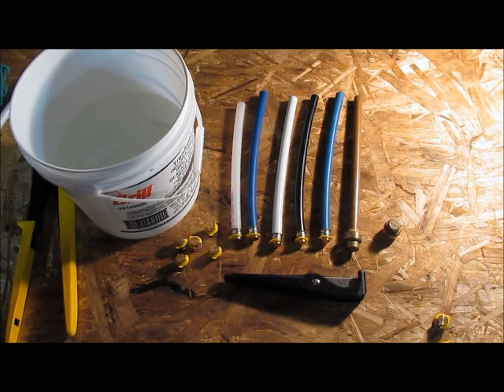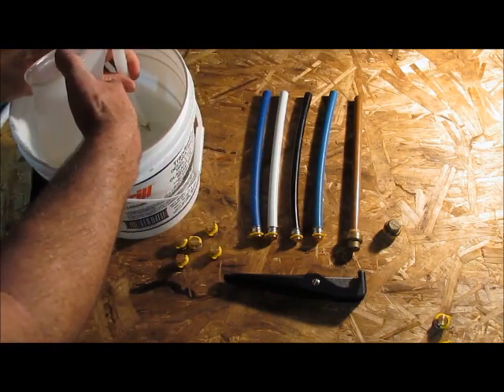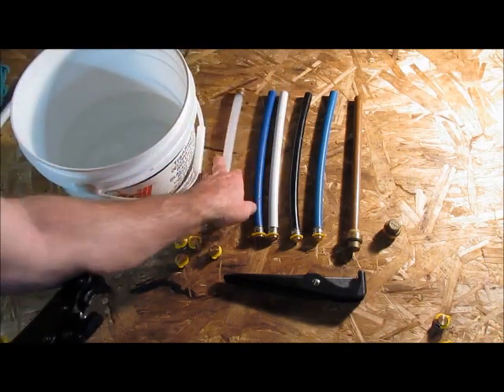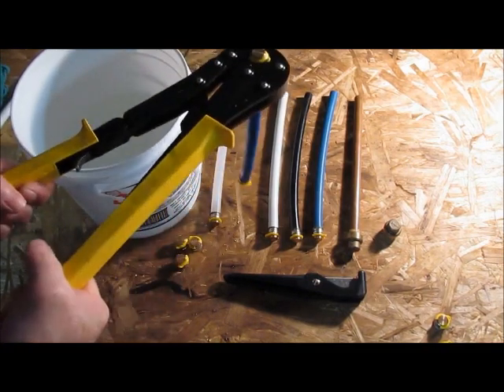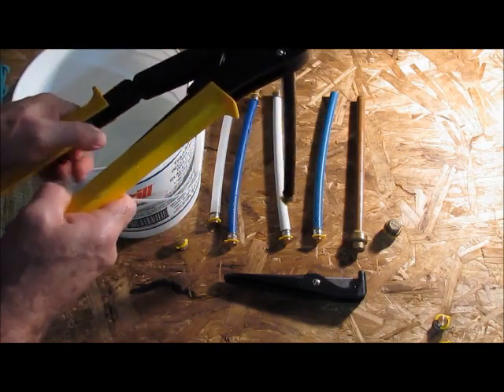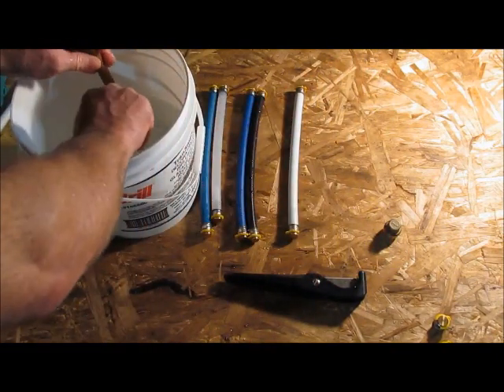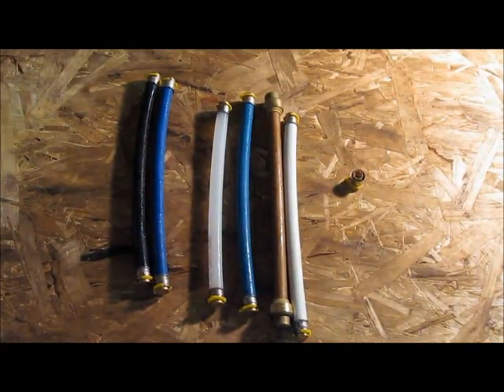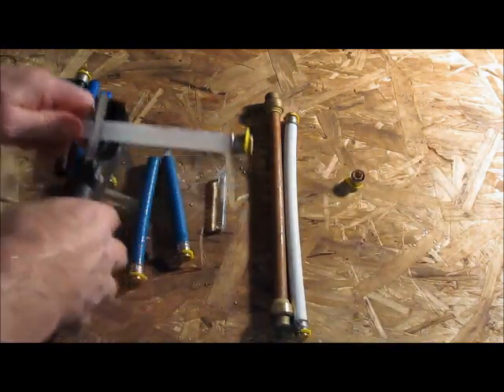Different types of Pex Pipe. Freezer test. A few winter tips as well. Plumbing Tips!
I decided to freeze 4 different types of pex just to see what would happen. I put them in the freezer for a week.